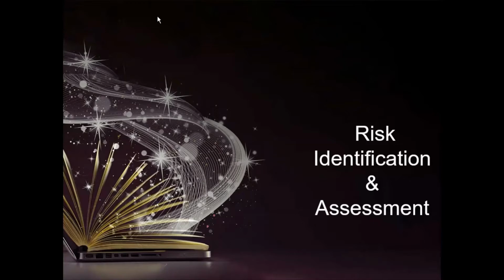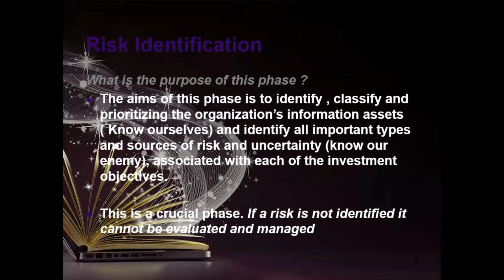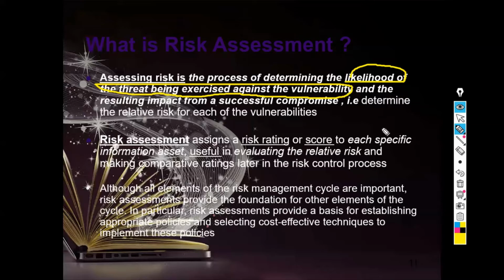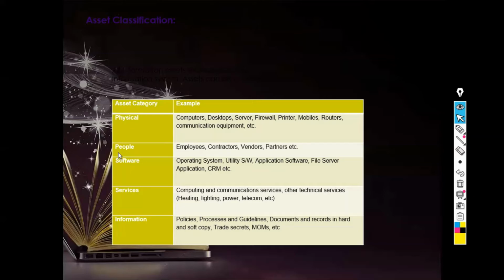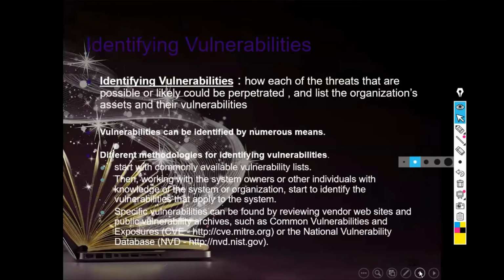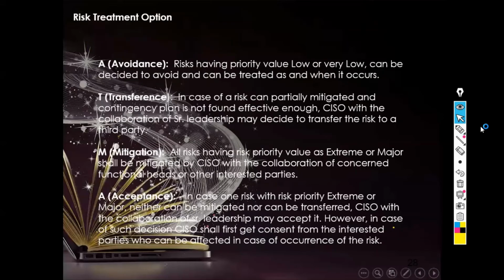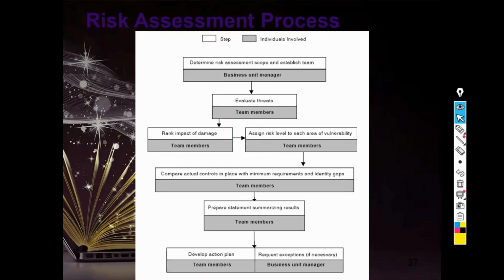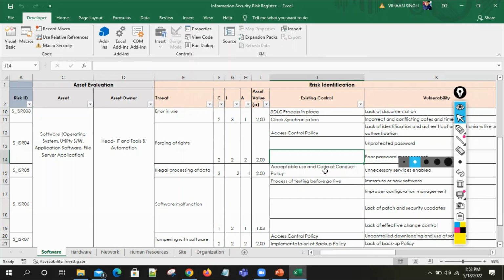Risk Management Process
IT Risk Management, Cyber Security Risk,Risk Assessment, Risk Treatment, Risk Mitigation

How to conduct IT risk Mnagement
Process for risk assessment
 Process for risk treatment
Residual risk
Risk Probability, & Risk Impact
Risk Mitigation Plan